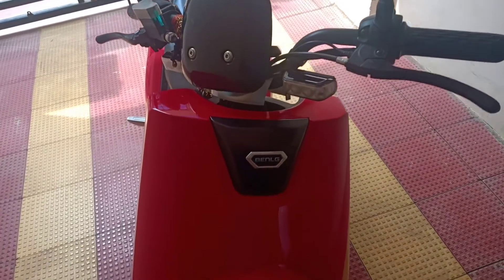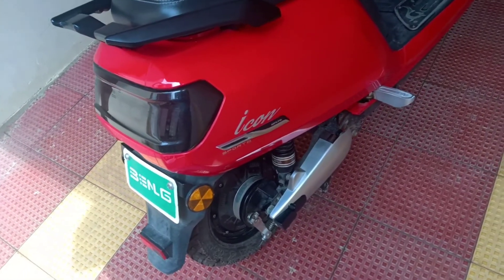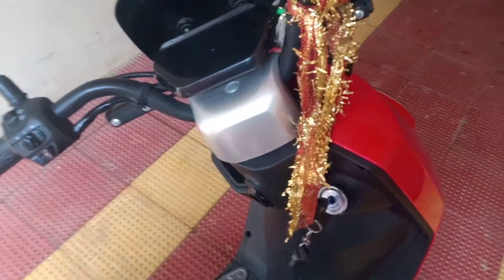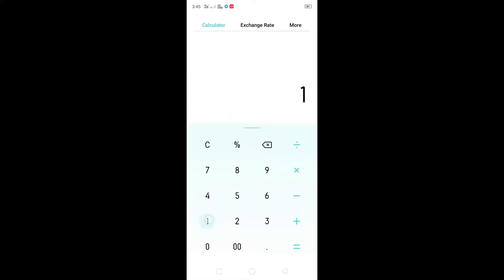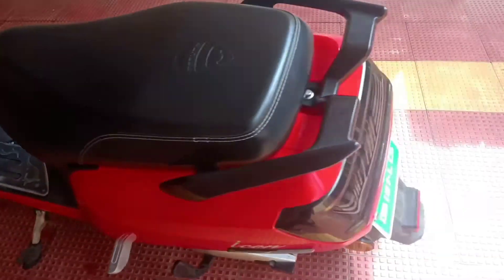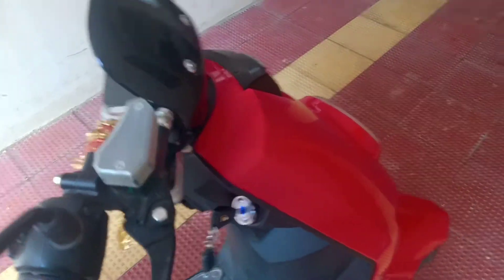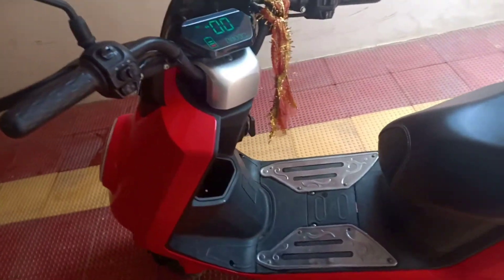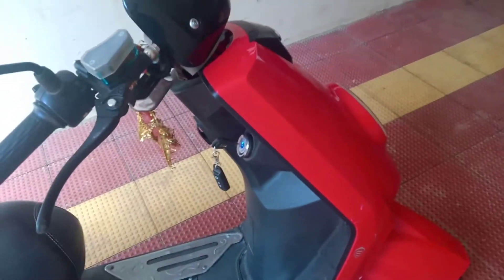One year running cost of my electric scooter I one year review of my electric scooter I power bill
This video shows about one year running cost of my electric scooter and one year review of my electric scooter and power bill

one year review of my electric scooter